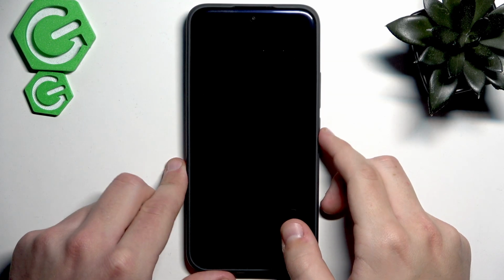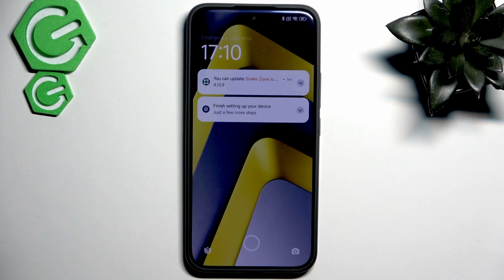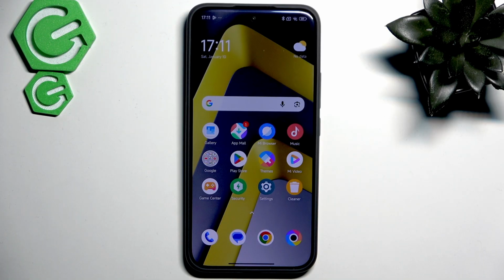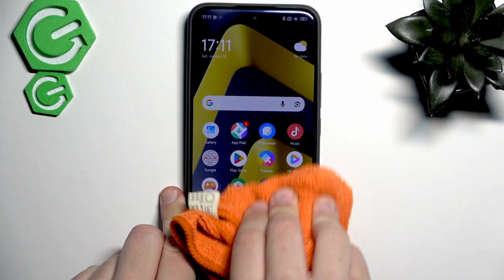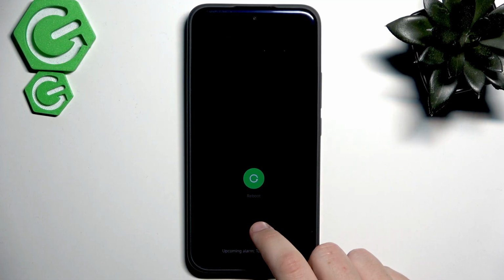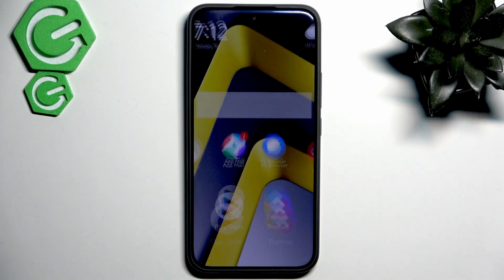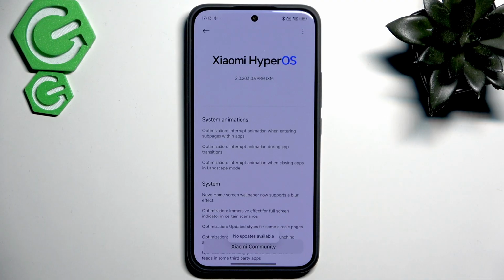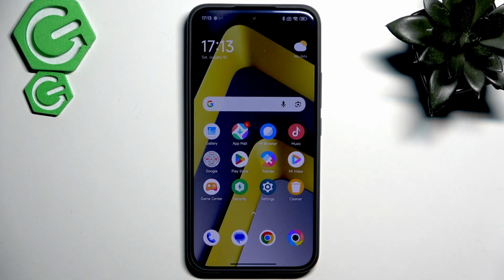POCO M8 Pro 5G – How to Fix Ghost Touch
If your POCO M8 Pro 5G is doing random taps or the screen reacts on its own, this video shows simple, fast fixes you can try at home. We cover the most common causes of ghost touch and practical steps: remove misaligned screen protectors and tight cases, clean the display with a microfiber cloth, restart the phone, and check for HyperOS updates. These steps often resolve touchscreen ghosting without opening the phone or visiting a repair shop. Follow along to see each action in order and restore normal touchscreen behavior on your POCO M8 Pro 5G.

How to fix ghost touch on POCO M8 Pro 5G?
How to stop ghost touches on POCO M8 Pro 5G?
How to update HyperOS on POCO M8 Pro 5G to fix touchscreen problems?

0:00 Intro – What is ghost touch?
0:08 Remove screen protector and case (common cause)
0:31 What ghost touches look like and why they happen
0:54 Clean the screen with a microfiber cloth
1:09 Restart the phone (reboot to refresh system)
1:32 Check for HyperOS software updates
2:08 Quick recap and final tips